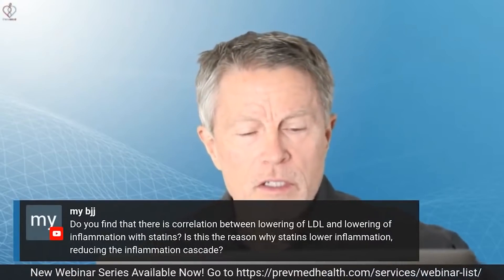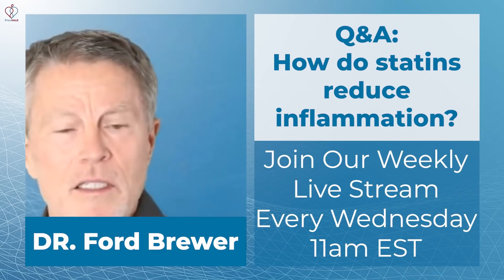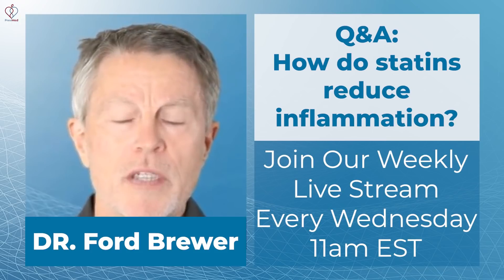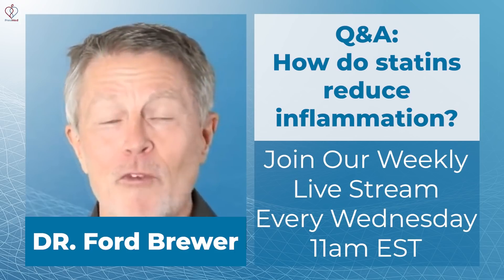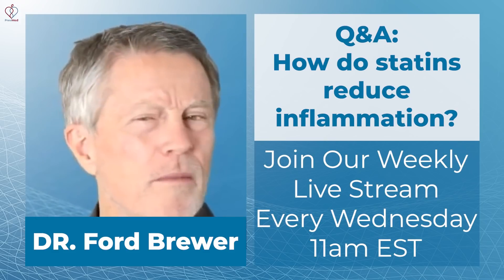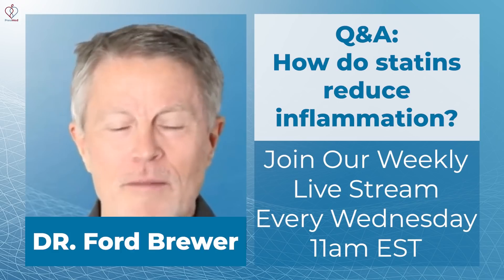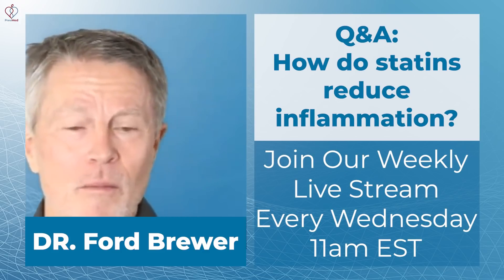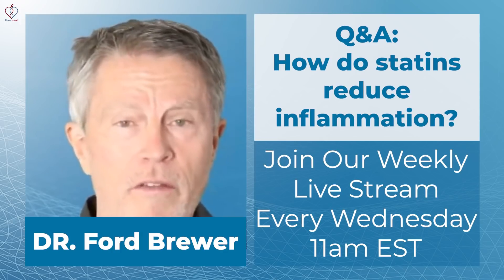High LDL, Statins and Inflammation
ABOUT THIS VIDEO: We all know statins as an LDL cholesterol-lowering drug. But some of us knew certain statins can reduce inflammation. But is a statin's ability to lower inflammation connected to its ability to lower LDL levels?

Chapters:
0:00 Statins and high LDL cholesterol
1:03 Statins and inflammation
2:20 Should you take a statin?
4:23 Check out PrevMed's membership programs

At PrevMed, we focus on heart attack, stroke, and cognitive decline. We serve patients who have already experienced an event as well as those who have not developed a diagnosis or event. Dr. Brewer provides services via telemedicine to individuals all over the world. We find a lot of undiagnosed prediabetes or insulin resistance. Treating unrecognized risk factors like prediabetes allows reduction of risk and prevention of disease.

Social
🎧Podcasts: